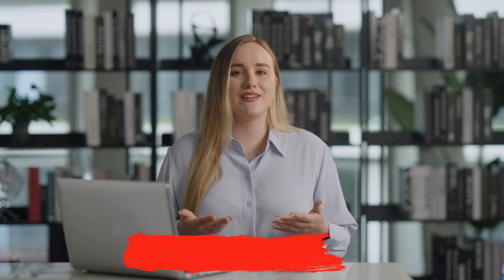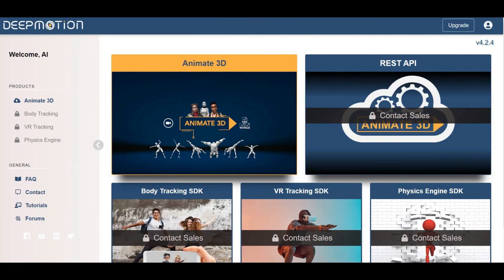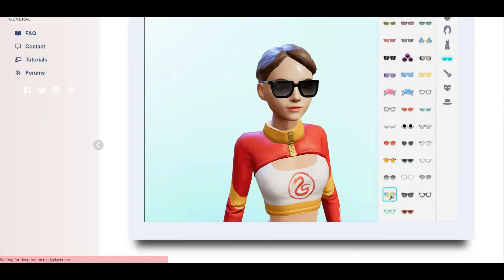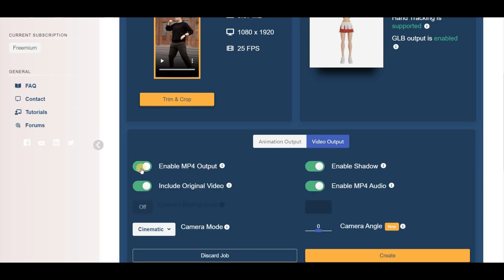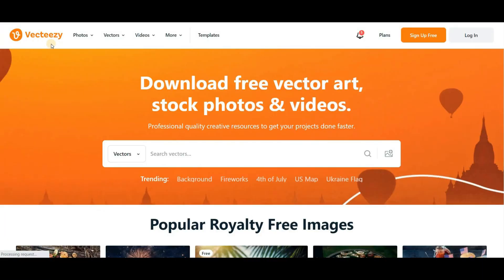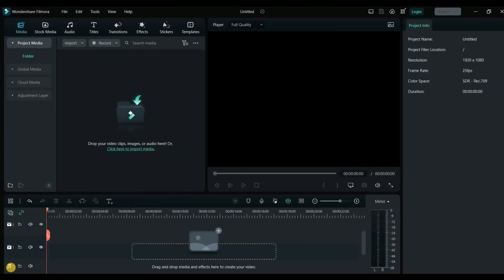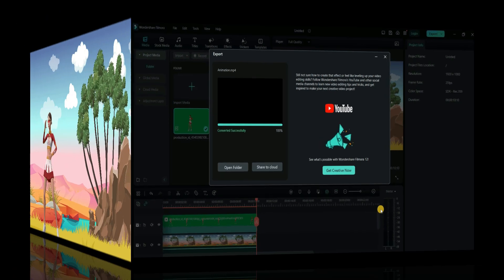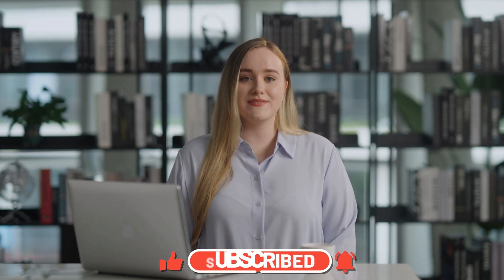AI Animation Creator: Generate 3D MOVIE with AI for FREE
Hey! Welcome to another tutorial video from AI Border.
Today I have prepared an interesting surprise for you, In this video you'll learn how to create amazing 3D animations in just a few clicks. I will show you how to convert any video into a 3D animation, in just a few minutes!
This tool is very fascinating, and I hope it captures your attention just as it has captured mine.

Step One: Register on Deepmotion AI
First things first, let's create your Deepmotion AI account. You'll find the link in the video description. Simply click on the 'Sign up' button to get started.

Step Two: Create your 3D characters
Once you've logged into Deepmotion AI, simply click on the Animate 3D menu. To get started, next click on the 'Get Started' button and then select the '3D Models' menu.
And Finally, give your character a name and click the 'Save' button to store all the avatar information.

Step Three: generate your 3d AI Animation
Now that you've created your own 3D character, it's time to bring it to life with Deepmotion, which is a truly powerful AI animation tool.
Here, hit the 'Create Animation' button. then Upload your video and rename it if necessary.
Once you're happy with your video, click the 'Save' button and go to the 'Video Output' menu. Enable the 'MP4 Output' option and uncheck the 'Include Original Video' box. Then, set the custom background to a solid green color and adjust the camera mode to 'Cinematic'. You can also enable or disable shadow and audio output as desired.
When everything is set, click the on the 'Create' button to start the conversion process.

Step Four: Set an Animated Background
To make your video even more captivating, let's set an animated background using a Free website.
Vecteezy is an excellent resource for free images and videos. Whether you're searching for a captivating video or a stunning image, you'll find an extensive collection on this website.

Step Five: Video editing

Now that we've created our 3D animation and animated background, it's time to combine them using a video editor. There are many great options out there, such as Veed.io,  Filmora, or Capcut.

In this example, I’m going to use Filmora. To get started, import your animated background and 3D animation video into your video editor. Place the animated background on the first video layer and position the 3D animation on the upper layer. Click on the 3D animation video, select the 'Chroma key' button, and use the color picker to select the green screen area. Then, resize the 3D animation to match the background and trim or adjust its speed as needed.